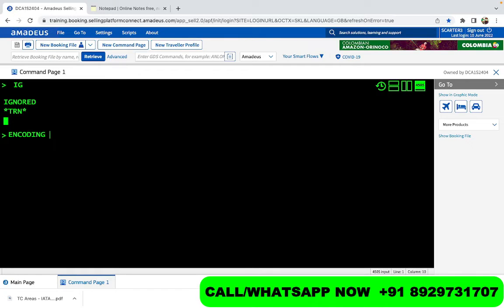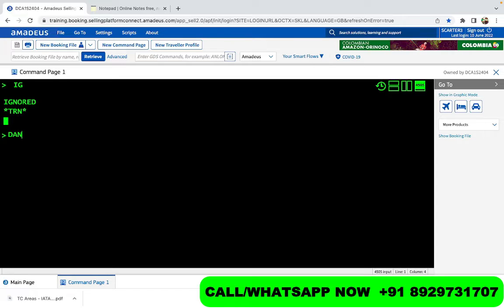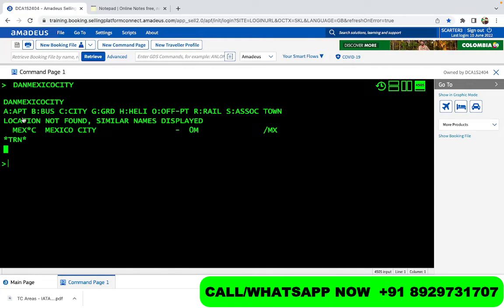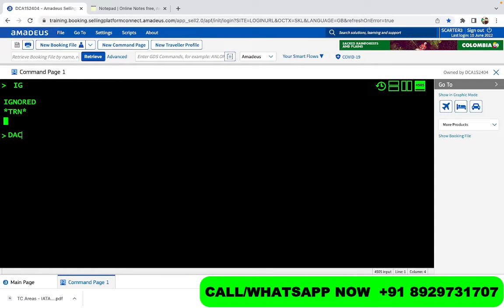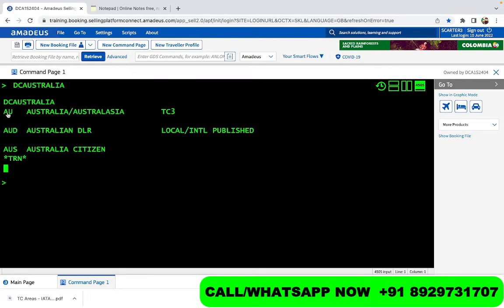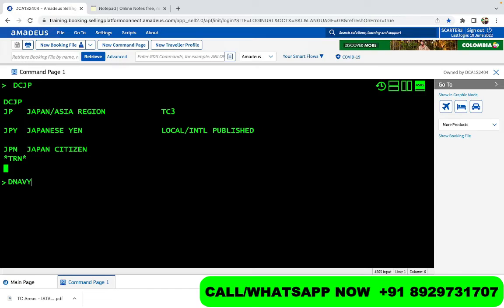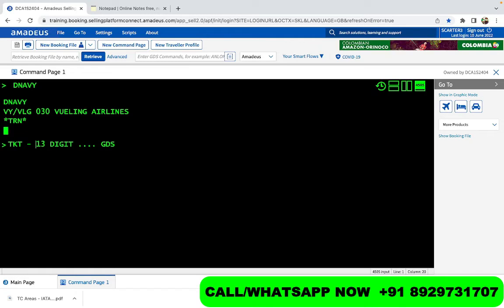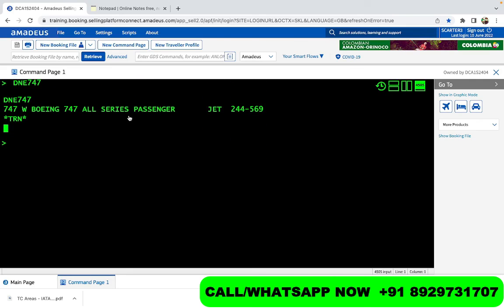Amadeus Session -1 | Basic Amadeus commands in English | Encode and Decode commands | Travelocademy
Welcome to AMADEUS Session - 1

Travelocademy English | Amadeus Session -1 | How to encode and Decode - City | Airlines | Country | Equipment | Introduction to GDS | Amadeus | Gaurav Gera